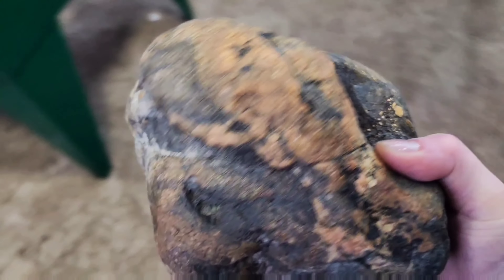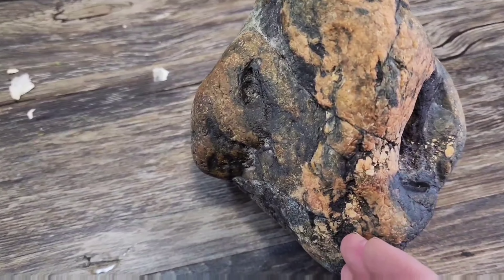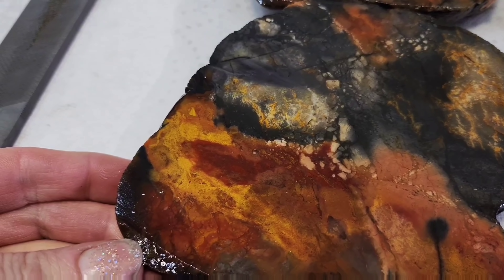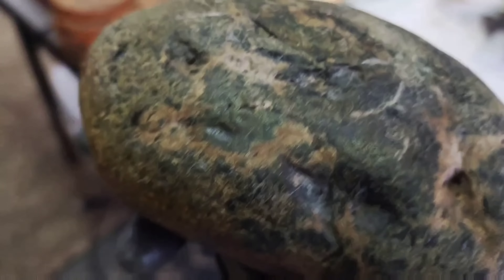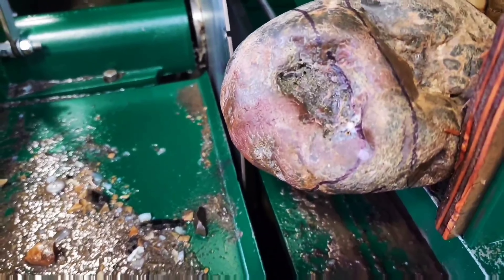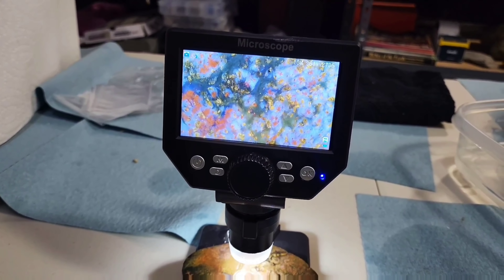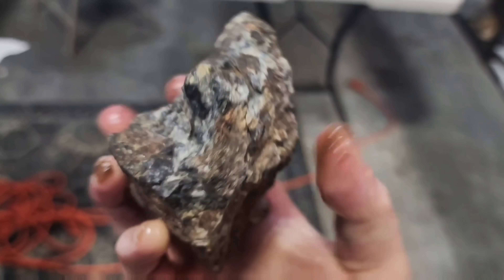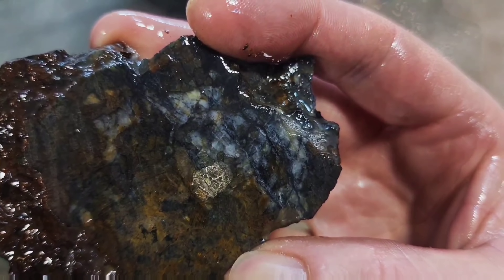Cutting Rocks with My Large Rock Saw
This video is all about cutting rocks...so if that sounds interesting to you, well...you may just want to come along! To start off, I found a couple fairly LARGE jaspers to feed "Drogon." Drogon is my 18 inch Covington Rock Slab Saw. He is quite exceptional at cutting really hard rocks, usually around 7 on the Mohs scale of hardness.

I also cut a couple Montana agates, a Teepee Canyon Agate and a type of igneous rock that looks like it may have some bronzite in it. Overall, it turned out to be quite an enjoyable and successful rock feast!

Rock On Friends!

These are essentially "My Favorite Things." I hope you enjoy them as much as I do. If there is anything else you would like me to provide a link for, please let me know.

Link to the vibratory tumbler I use:

For Rotary tumbling, I like Lortone. For example, this is a great set up:

Link to Montana Rockhounding book I use:

Link to the digital microscope I use:

Link to the pick-ax rock hammer I use:

Link to the rock hammer I use to "crack rocks open":

Link to the grit I use when tumbling rocks:

Link to the battery-operated water bottle sprayer I use:

Beginner Rotary Rock Tumbler I recommend:

Link to the mineral oil I use in my rock saw:

Link to the gloves I wear:

Link to the hats I wear:

Link to summer rockhounding/kayaking/fishing SPF shirts I wear:

00:00 Introduction
00:50 Large Rough Jasper
01:49 Jasper Slabs
02:35 Large Multicolored Rough Jasper
03:56 Jasper Slab Under the Microscope
04:48 Rough Montana Agate
06:07 Montana Agate Cut
06:57 Jasper with Potential
09:17 Rough Teepee Canyon Agate
10:52 Teepee Canyon Agate Cut
12:30 Teepee Canyon Agate Under Microscope
13:19 Rough Large Dendritic Agate
14:30 Agate Slabbed